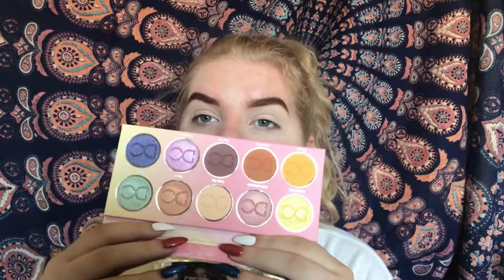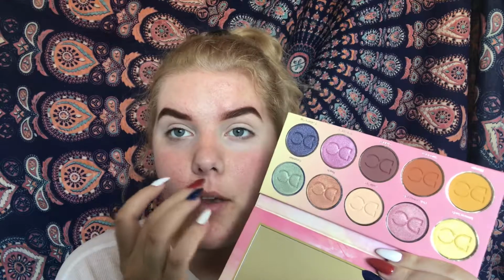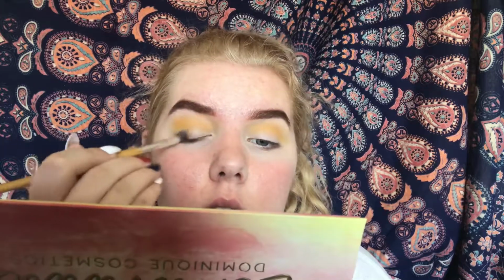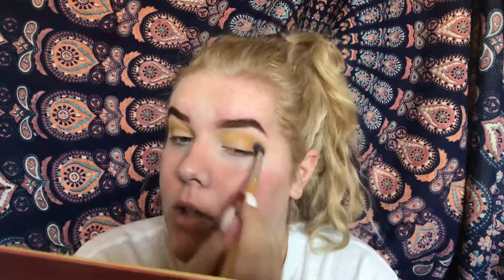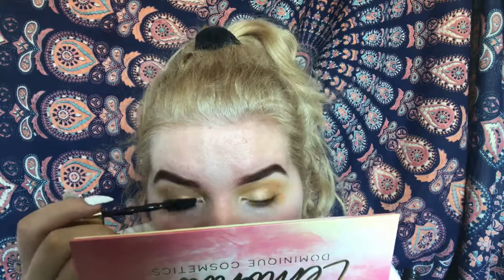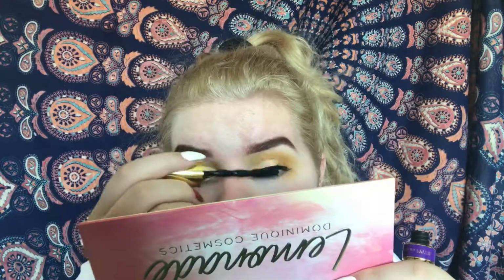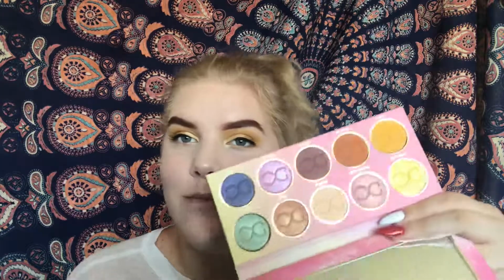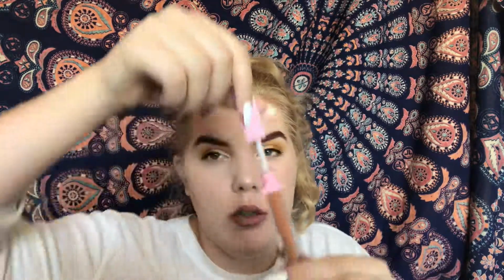Dominique Cosmetics Lemonade Palette And Gloss Review 🍋🍋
Hey guys!! Today I review the lemonade palette and a lip gloss from Dominique cosmetics!

Makeup insta: rose.lewk